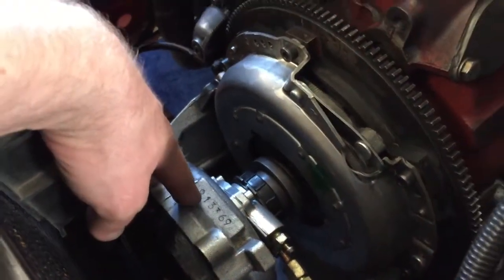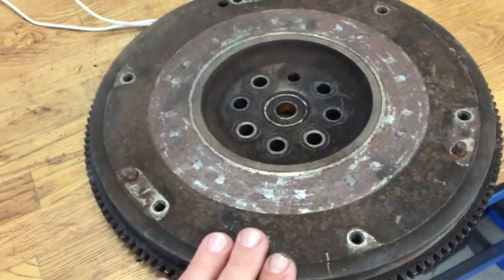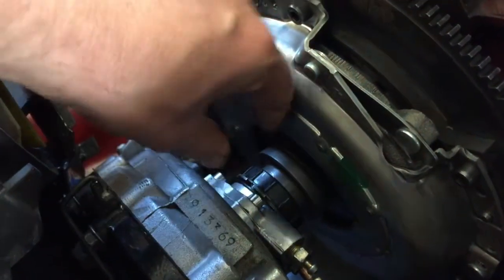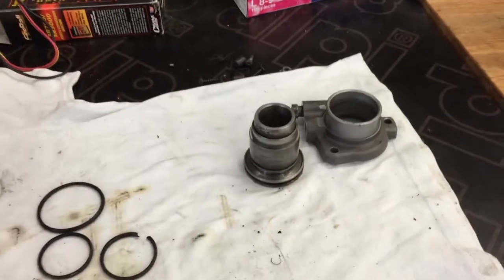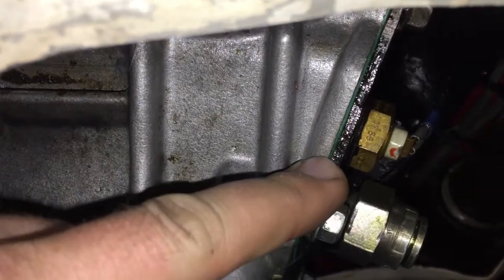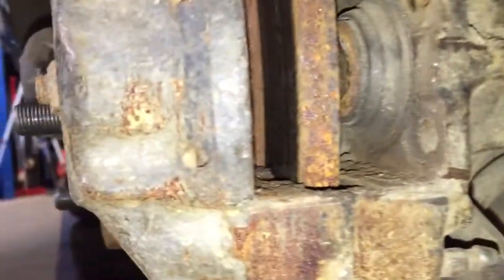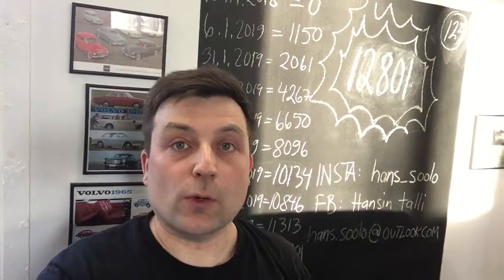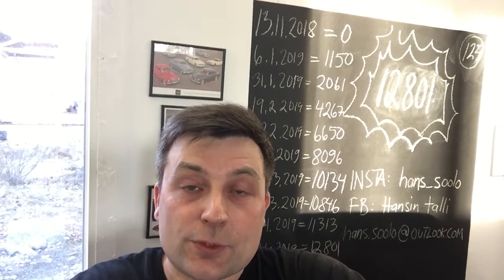Saab 99 EMS - Progress! The clutch is working and new gasket is on.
Saab 99 EMS - Progress! We really worked hard with Heka and managed to do some progress. The clutch is working and we changed the leaking gearbox gasket.